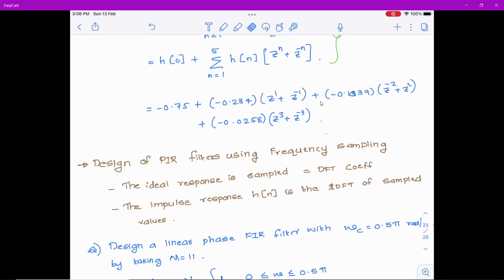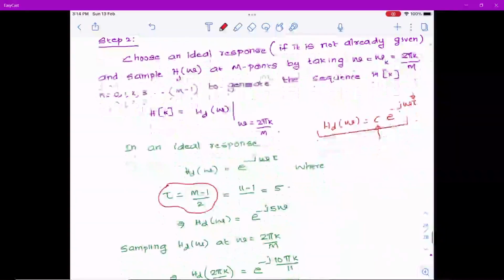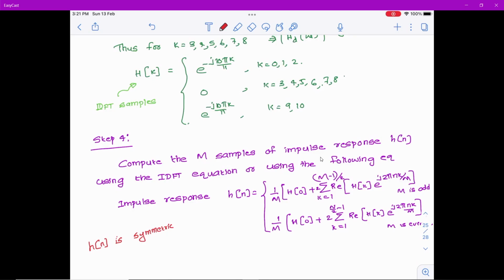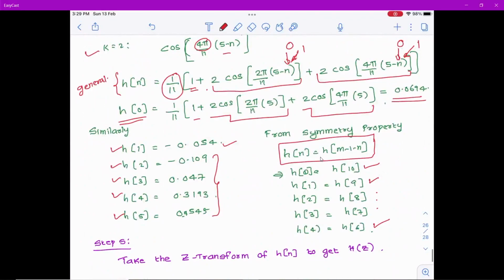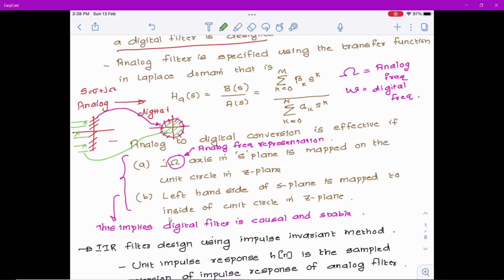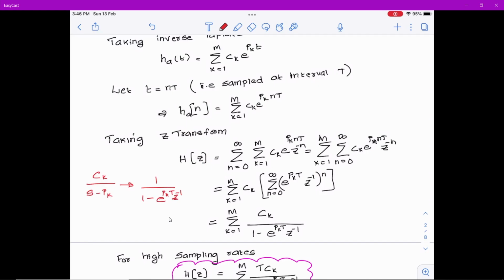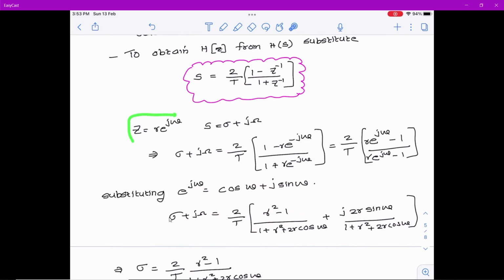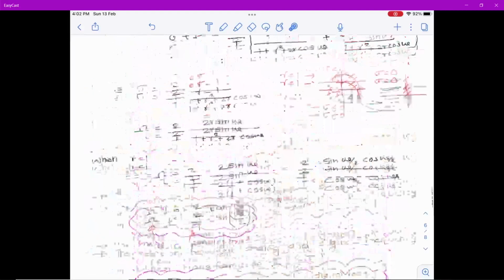FIR AND IIR FILTER DESIGN - I